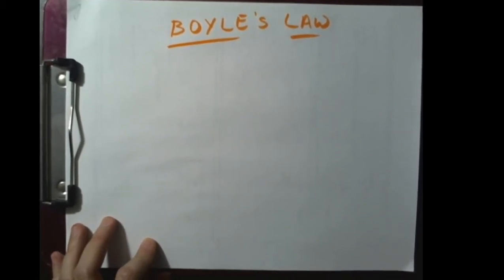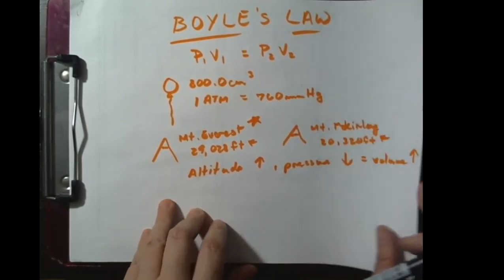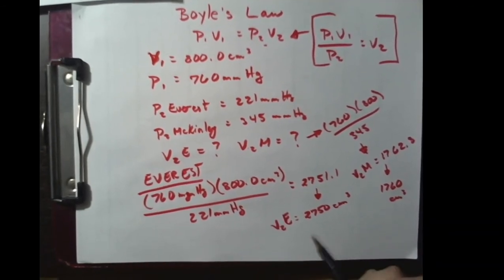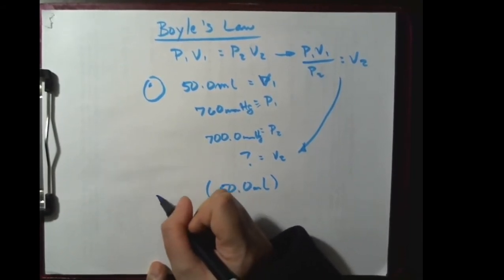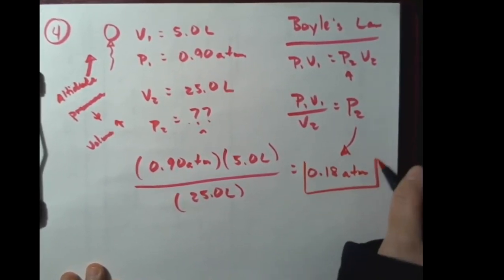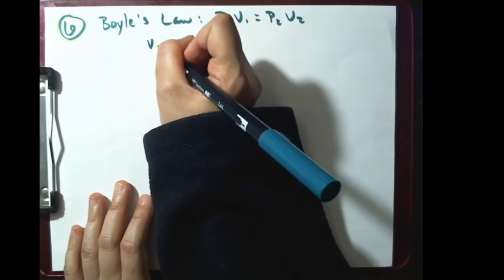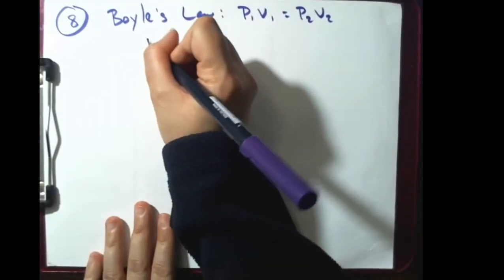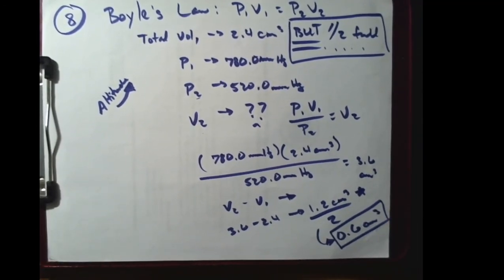Solving Boyle's Law Worksheet Problems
Solving Boyle's Law worksheet problems for a Twitter moot/kinda tutoring video?